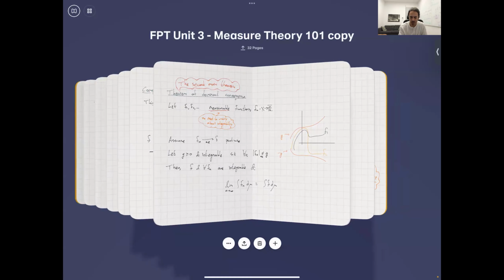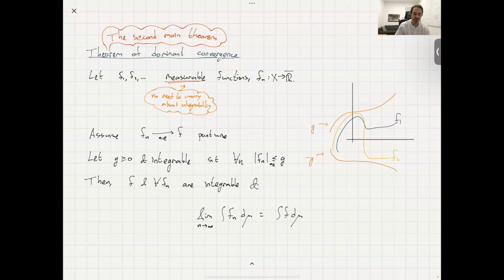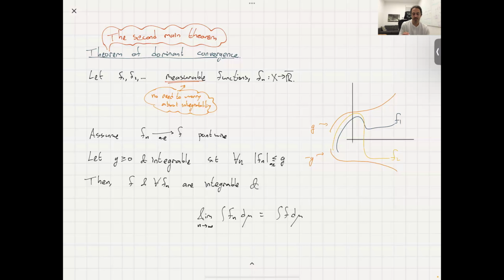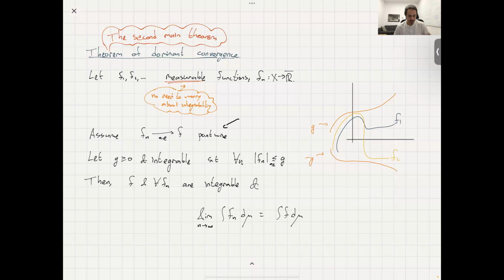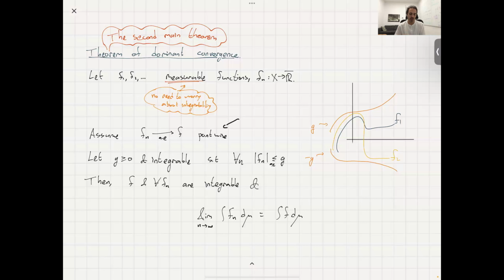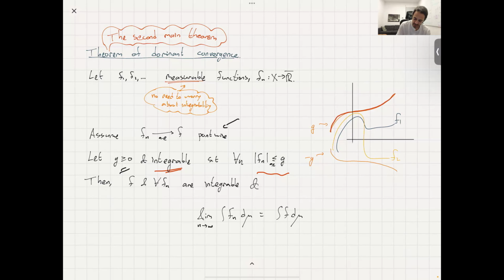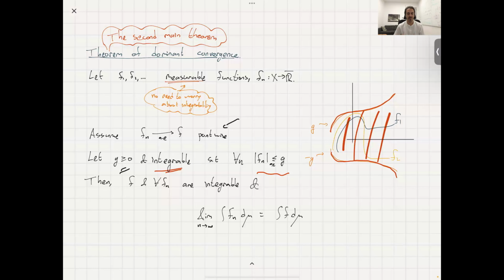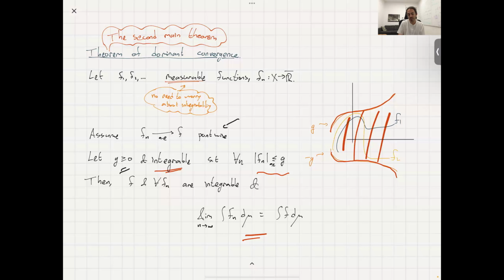FPT Lecture2i - Measure theory 101: Theorem of dominated convergence